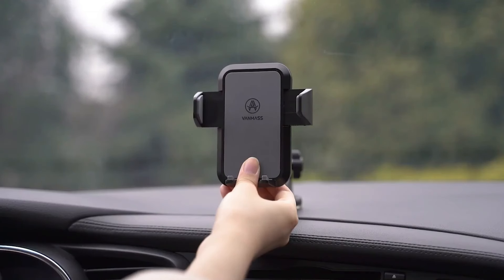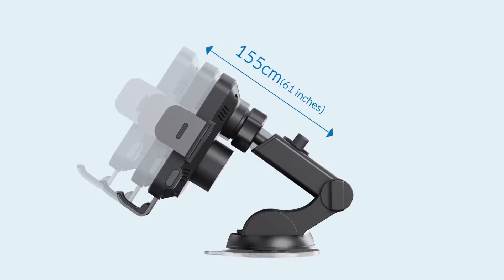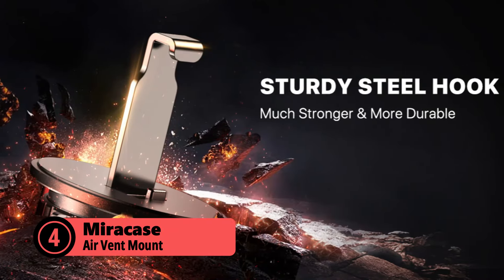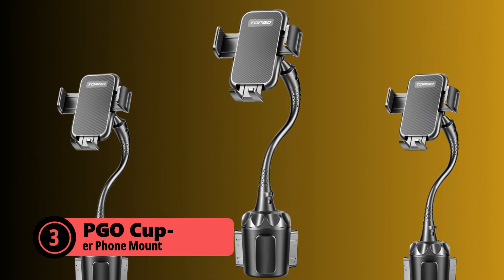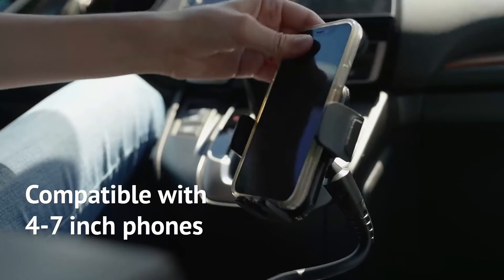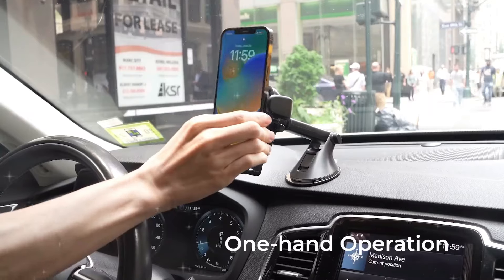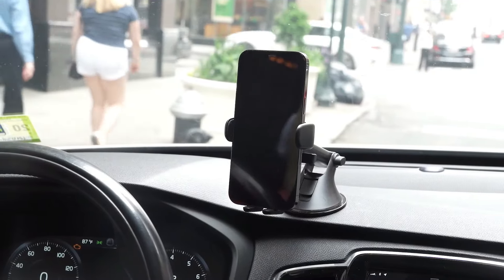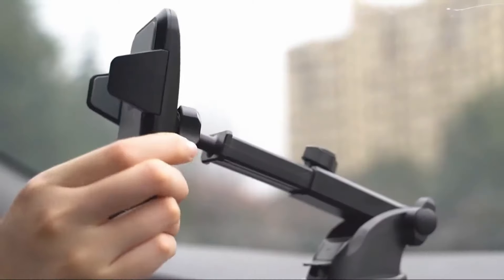Best VEVOR Sewer Camera Canada 2024: In-Depth Review!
Discover the top VEVOR Sewer Cameras available in Canada for 2024! In this comprehensive review, we test each model's durability, image quality, and value for money. From professional plumbers to DIY enthusiasts, we break down the key features that matter most. Looking for reliable drain inspection equipment?

Our hands-on testing reveals which VEVOR camera delivers the best performance for Canadian conditions. Save time and money by making an informed choice. Watch now to see real footage comparisons, durability tests, and honest feedback from actual users.

🔔 Stay updated!